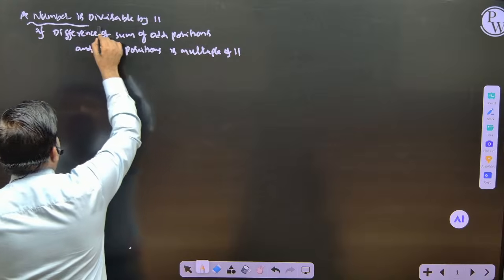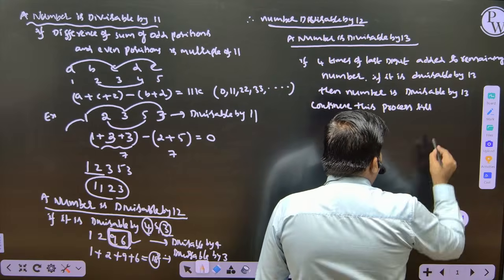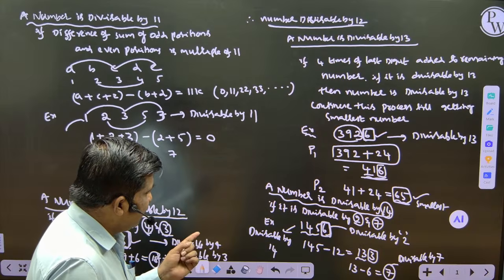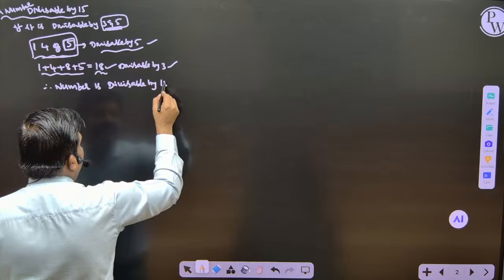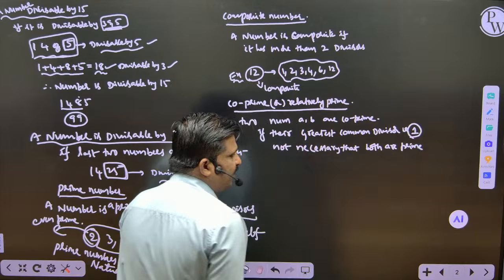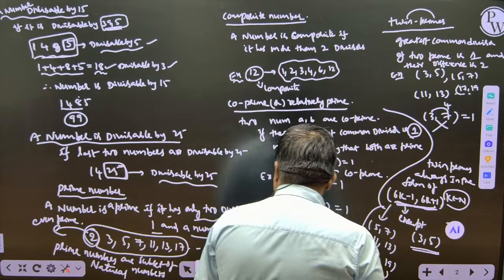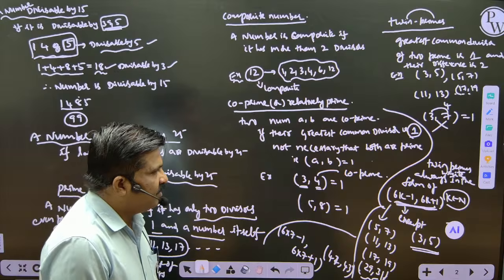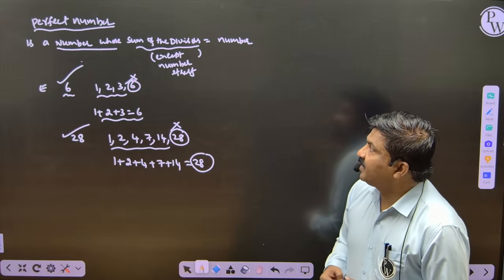11TH JEE Mathematics – 29-04-2026